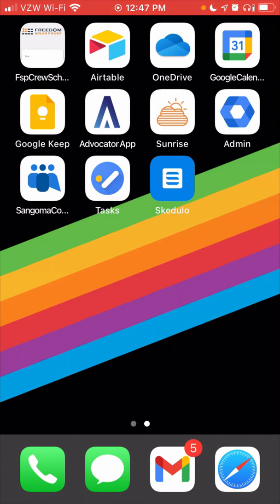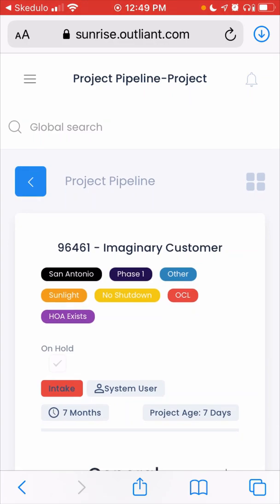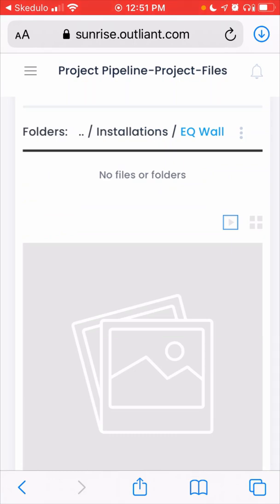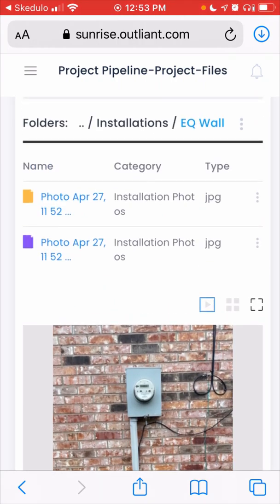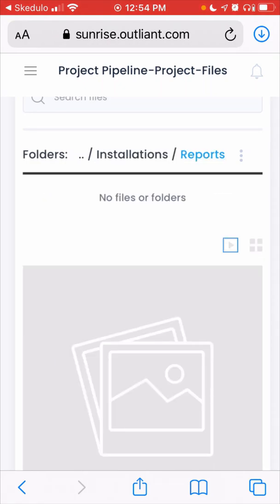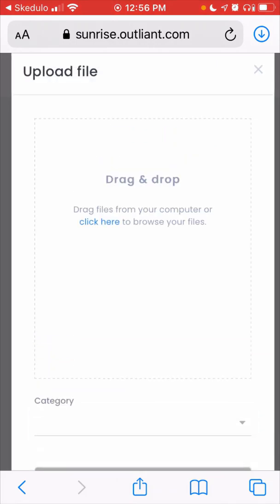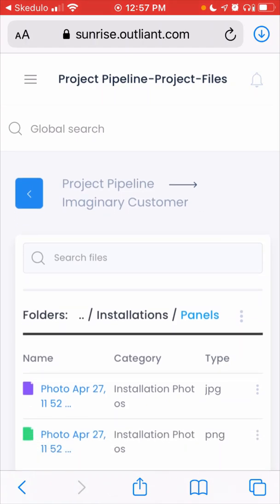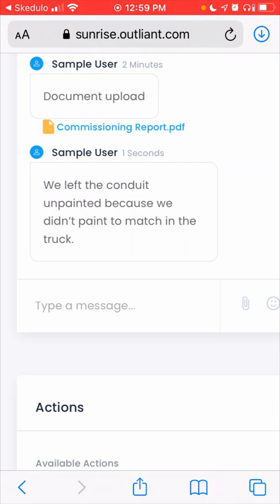FSP Project Sunrise: How to Upload Install Photos and Commissioning Reports on Mobile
In this video we will show y’all how to upload your report photos straight to Project Sunrise, our new project management software.